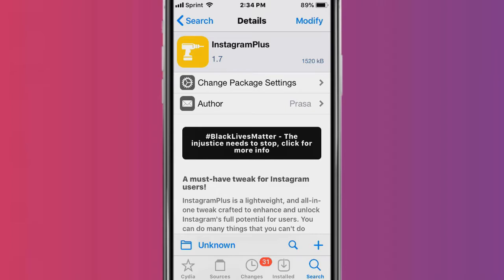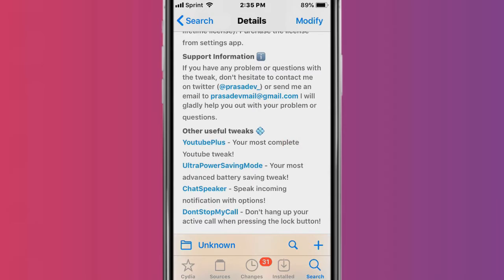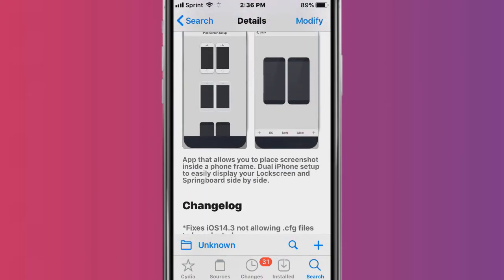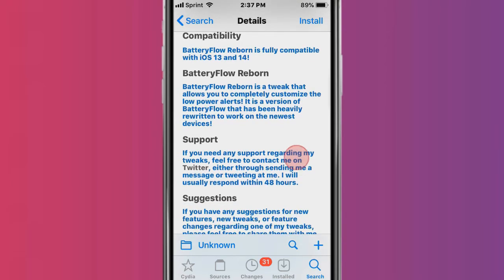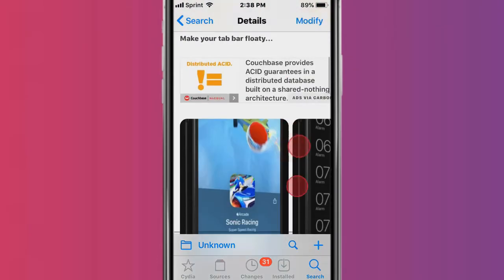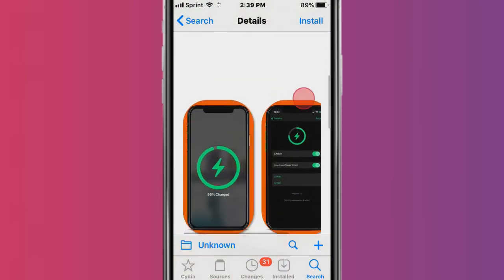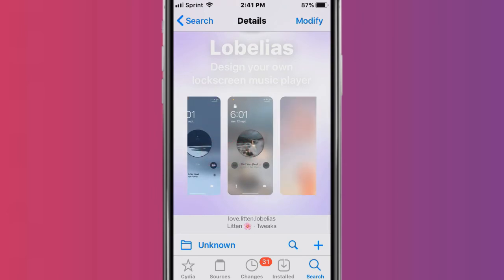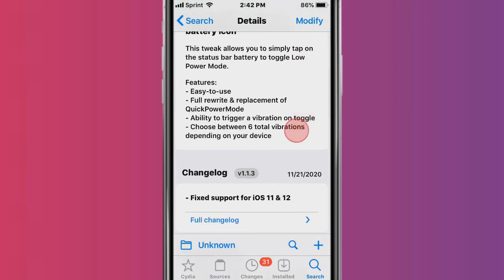Top BEST Updated Jailbreak Tweaks for iOS 11/12/13-13.7 (Checkra1n, Odyssey, Unc0ver + Chimera)